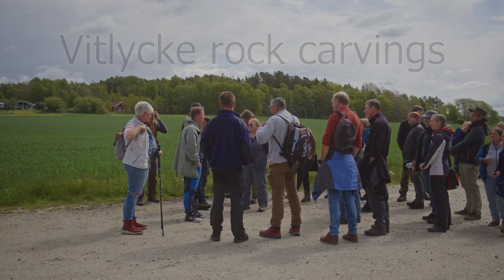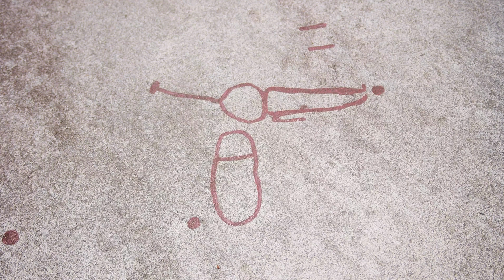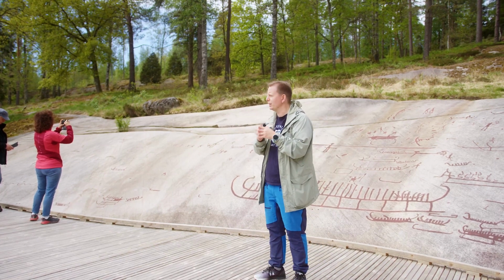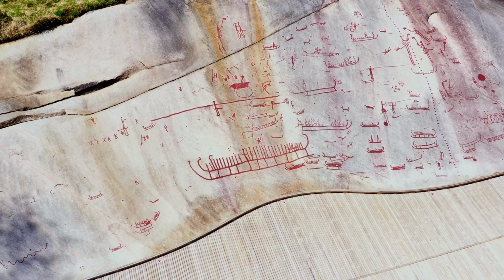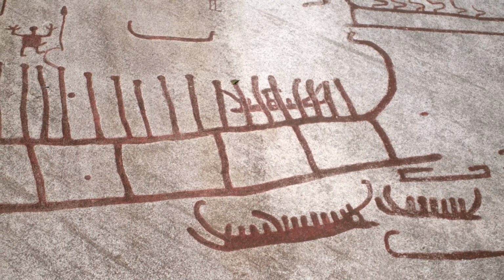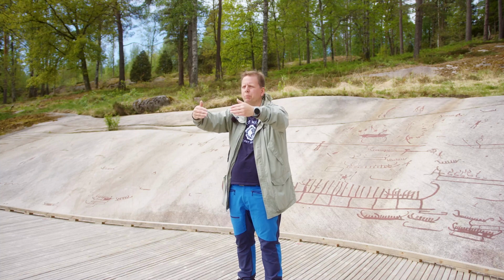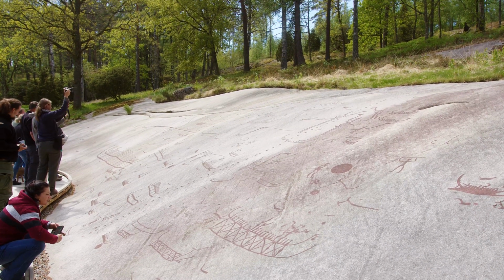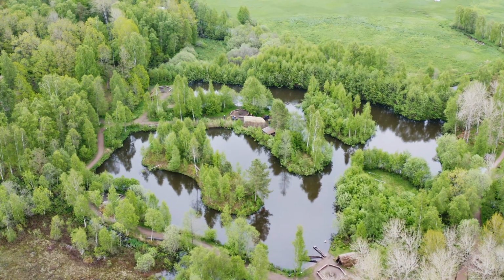Uncover the Mysterious Secrets at the 13th Flint Knapping Symposium! (Biggest stone ax of Sweden)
The 13th flint knapping symposium was arranged in 2022 in Sweden by Peter Wiking.
We went on a bus trip to Falbygden's museum, which has Sweden's biggest stone ax in its collection.

We continued our bus ride to Vitlycke and got a very nice guided tour of rock carvings.
Peter had arranged a fantastic supper with an artist of many talents.

At Ekehagen's ancient village, there was plenty of time to knap flint, both with and without the public present.  Among the knappers were people from different parts of the world, both real archaeologists and "amateurs".

            🎥 NERD INFORMATION 🎥
Camera: GH5, G80, BlackMagicCinemaCamera6kPro
Lenses:Sigma 18-35 , Canon 50mm @1.4, Diffrent lumix lenses 18-35, 25, 42.5
Sound:Røde Wireless GO II
Drone: Mavic Pro 2
Video editor:Davinci Resolve studio 18.3

No:0190